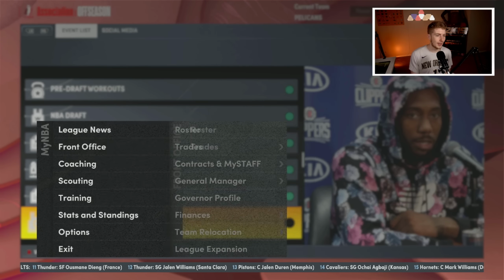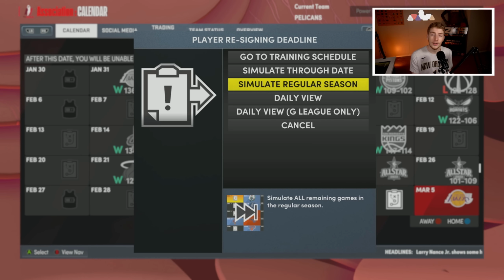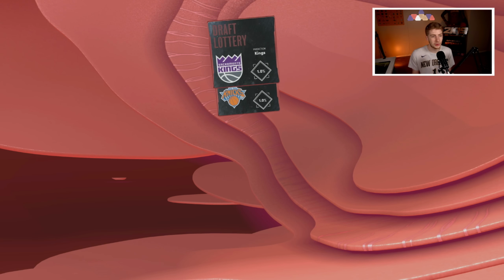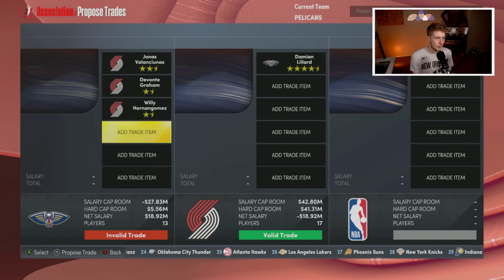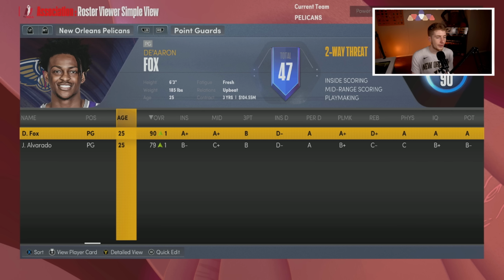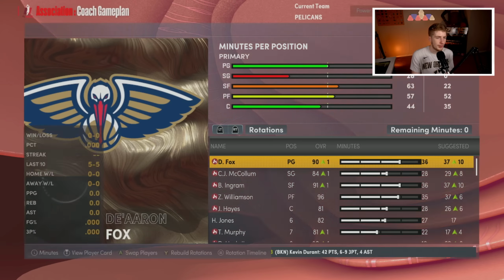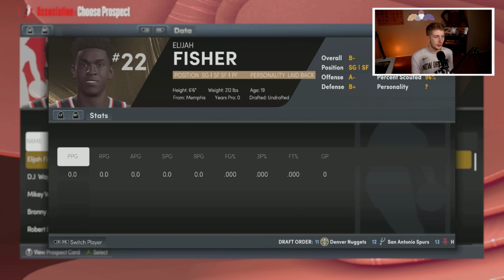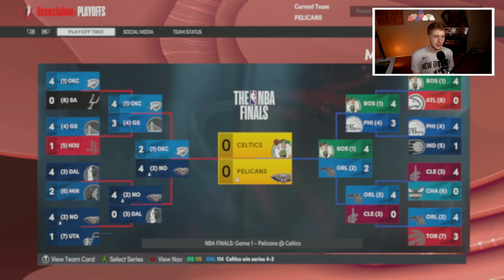NEW LOOK NEW ORLEANS PELICANS REBUILD! (NBA 2K22)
The New Orleans Pelicans Made some great moves this offseason leading us to this New Look New Orleans Pelicans Rebuild!